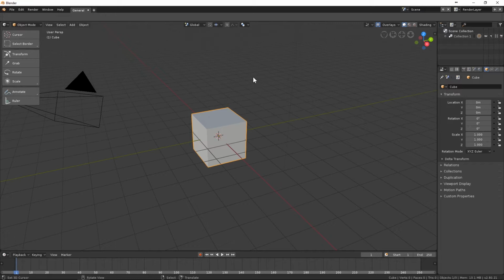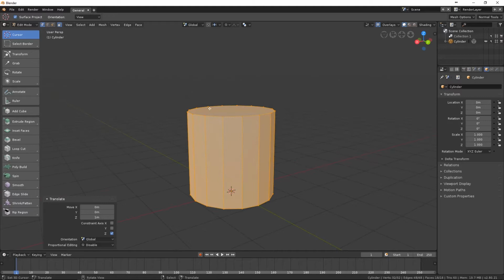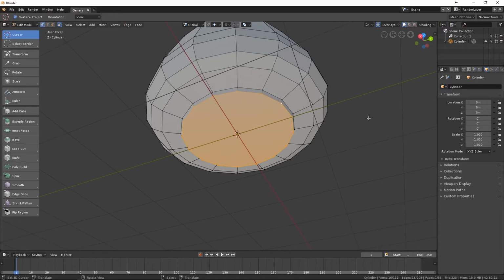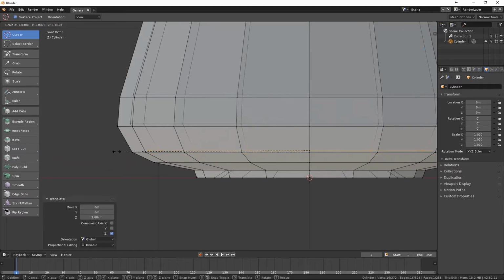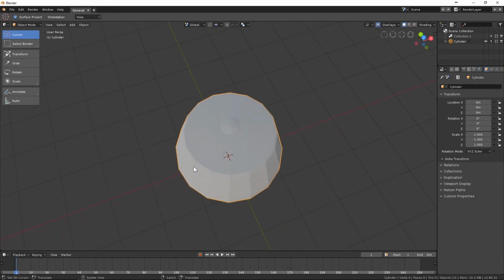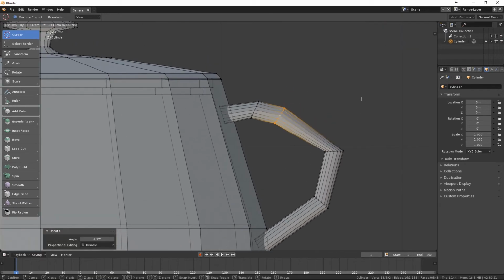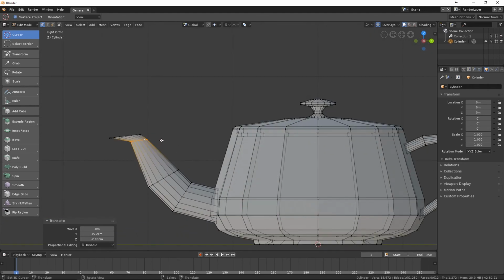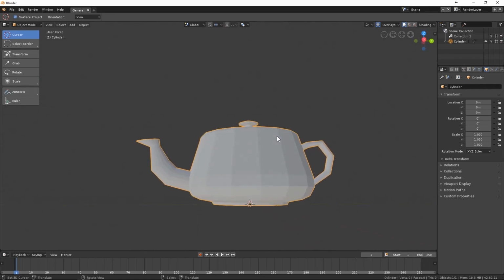Blender 2.8 basics 04 - Edit mode - Modelling a teapot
In this video, we'll take a look at the edit mode and how to model a simple teapot